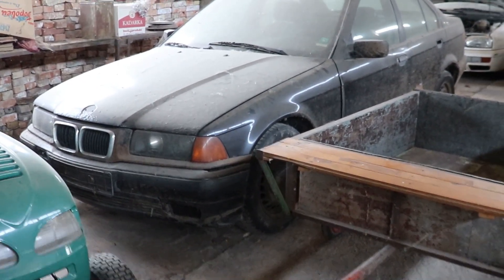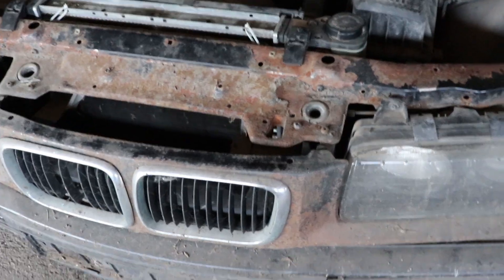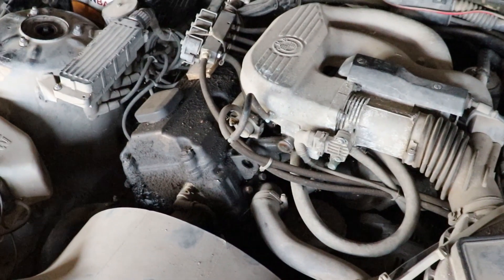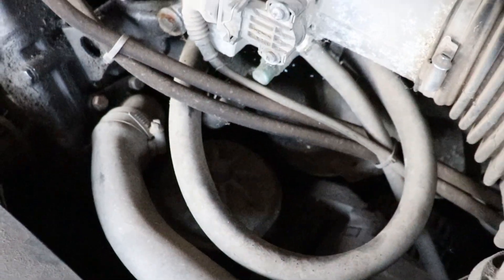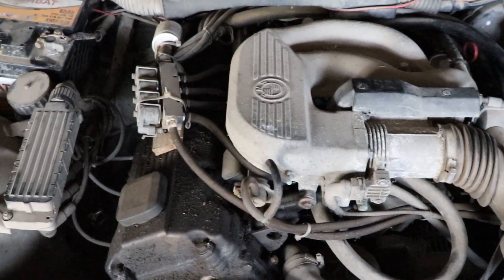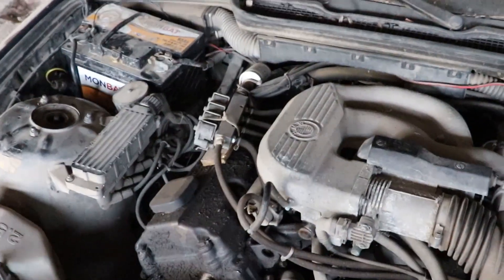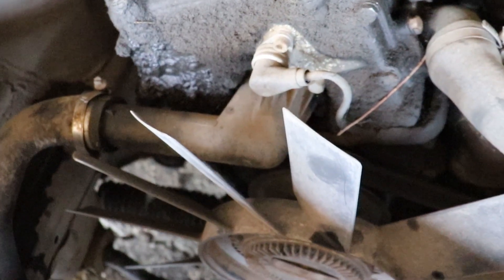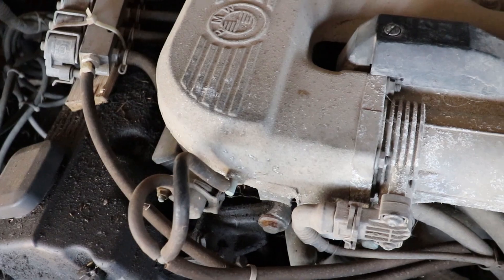Radiator Removal On BMW E36 Drift Project EP 1